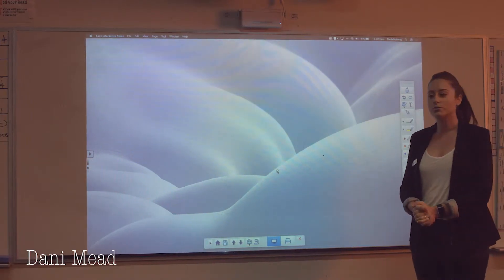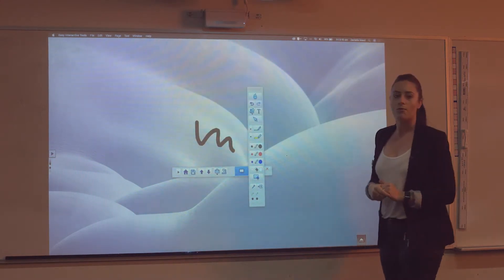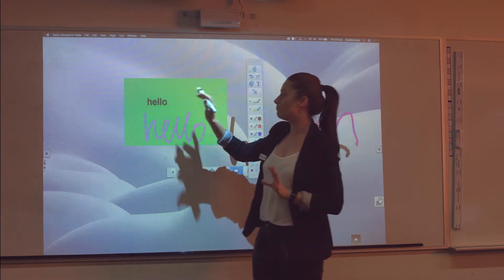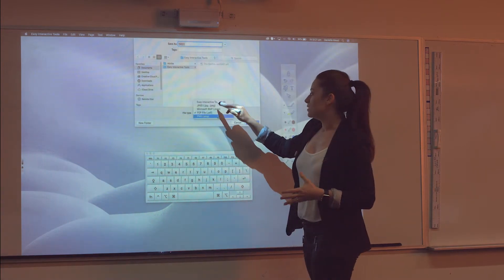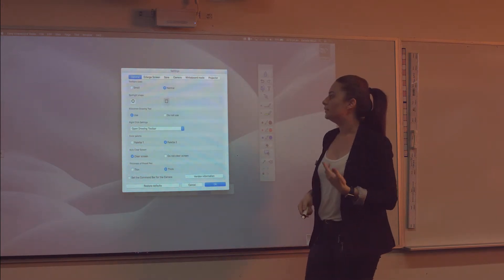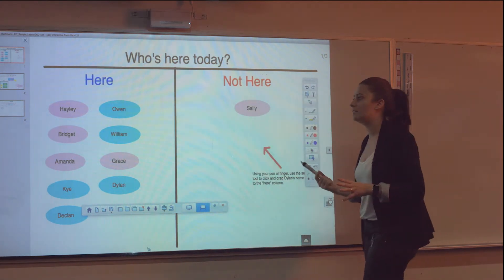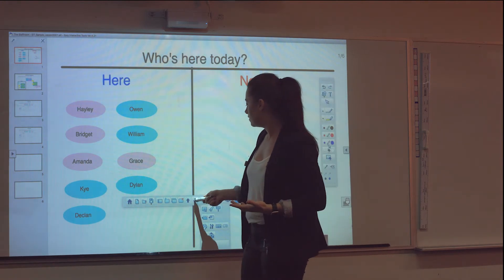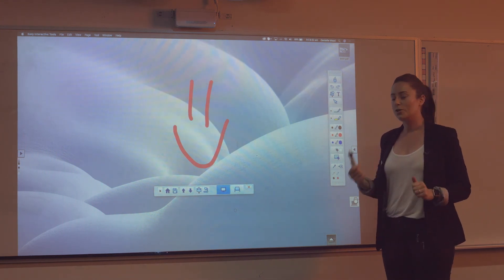Epson Easy Interactive Tools | Complete Training Guide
Thanks to the amazing students and staff at Baldivis Secondary College for filming and editing our complete training video for the Epson Easy Interactive Tools.

In this video, we go through the entire Easy Interactive Tools software and how to use them including:

- Mouse mode
- Shapes
- Text Tool
- Free hand annotations
- Highlight Tool
- Eraser
- Zoom Tool
- Spotlight Tool
- Blind Shade Tool
- Whiteboard Mode